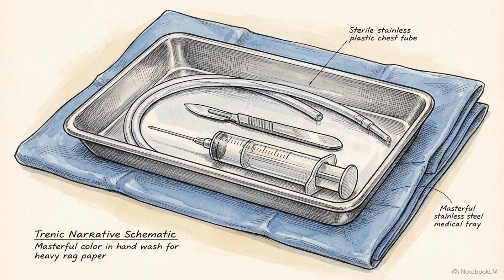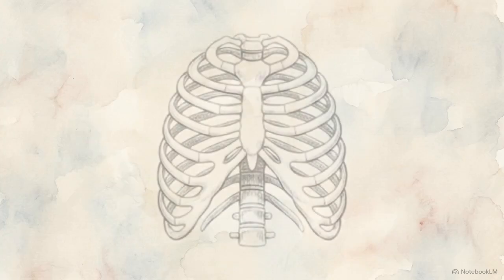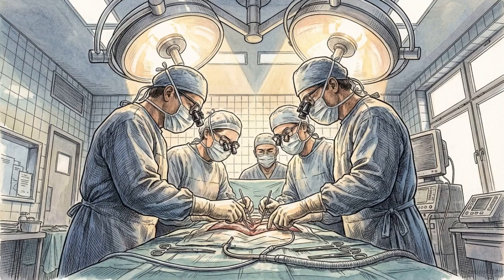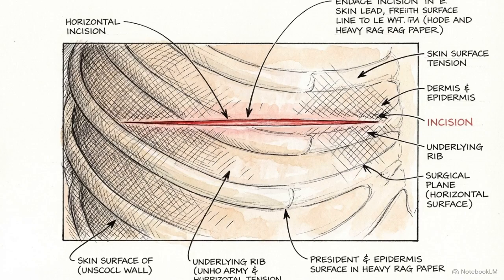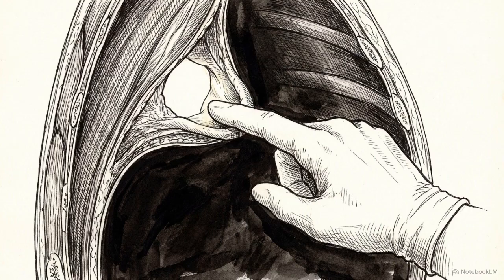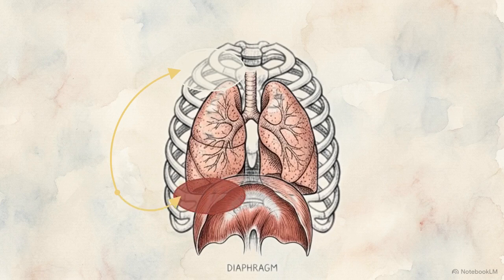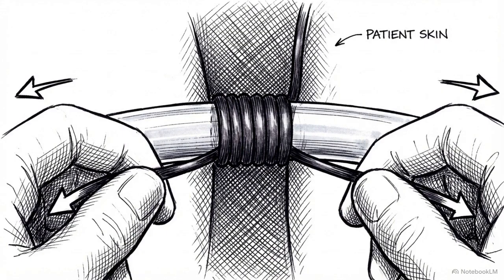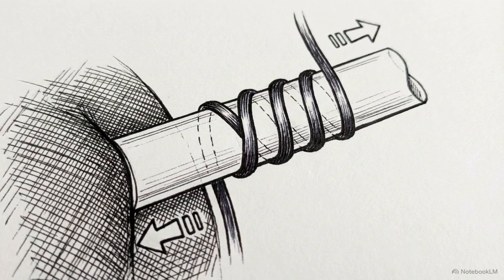ICD Insertion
FHere is a high-yield sequence focusing on anatomical safety and technique.

1. Anatomy and Preparation

The Safe Triangle: Teach students to target the 4th or 5th intercostal space, anterior to the mid-axillary line. Staying anterior protects the long thoracic nerve, while staying above the 6th rib avoids the spleen or liver.

Tube Selection: You can note that modern research favors smaller 24–28 French tubes for most applications, avoiding the excessively painful 40 French tubes used in the past.

2. Anesthesia and Incision

Local Anesthesia: Emphasize injecting local anesthetic generously, walking the needle down to the periosteum and injecting the pleura itself.

The "Over the Rib" Rule: After making a 2–3 cm transverse incision, students must unequivocally know to perform their blunt dissection over the top of the lower rib. This avoids the neurovascular bundle running along the inferior margin of every rib.

3. Blunt Dissection and the Digital Sweep

Entering the Pleura: Use a closed Kelly clamp to firmly dissect over the rib until it "pops" through the parietal pleura, then spread the clamp to dilate the tract.

The Finger Sweep: This is a non-negotiable step. The operator must insert a finger to perform a 360-degree sweep of the pleural cavity. This confirms they are actually inside the chest, allows them to feel the lung, and clears away any adhesions.

4. Tube Insertion

Clamp the distal hole of the chest tube to help guide it through the tract (directing it apically for air, or basally for fluid).

Critical Error Prevention: Ensure the final drainage hole is inserted an additional 3–4 cm inside the chest wall. If this hole slips out of the skin later, it will suck air and defeat the water seal.

5. Securing and Connecting

Suturing: Use a heavy suture, like 0 silk. Place a simple interrupted or horizontal mattress stitch to snug the skin to the tube, then wrap the tails 4 to 5 times tightly around the tube before tying the final knot. This creates a self-tightening friction hold (similar to a prusik knot used in climbing) that secures the tube exceptionally well.

Taping: Connect the tube to the water seal drain. Wrap the connection with spiraled strips of tape rather than a single thick wad; this keeps the actual connection visible if troubleshooting is needed later.